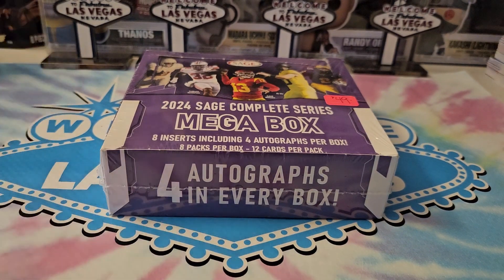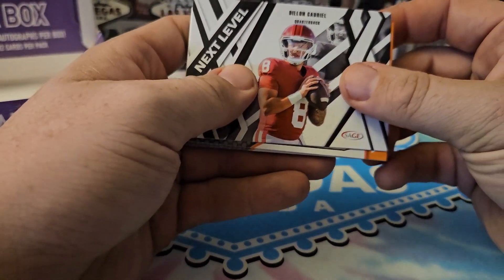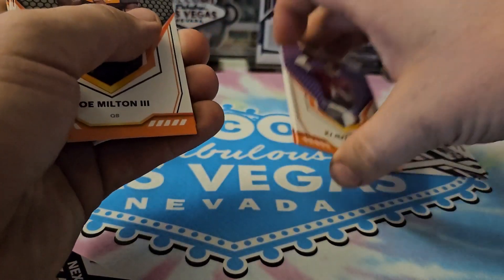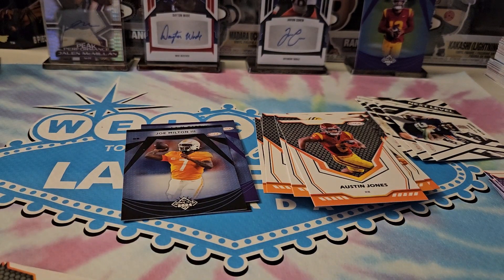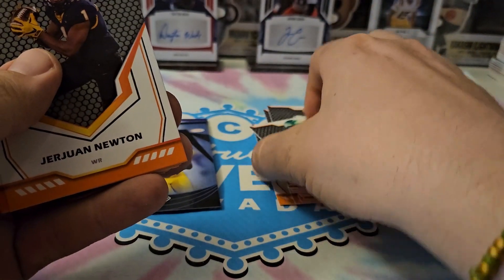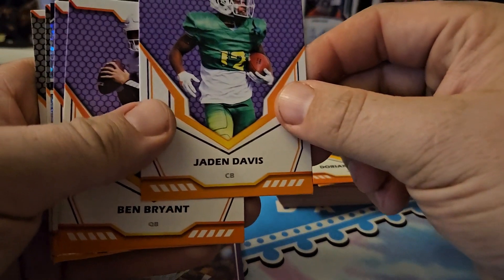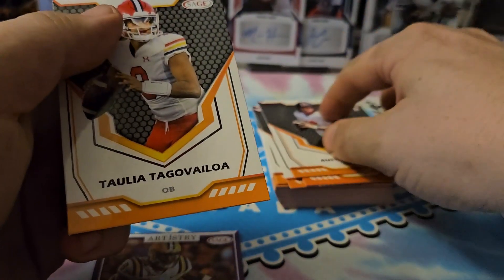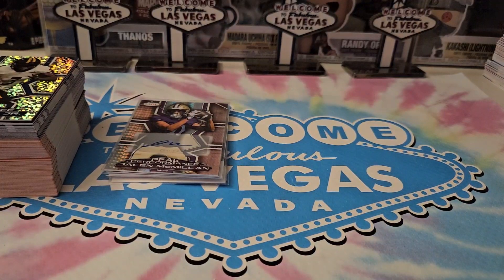2024 Sage Complete Series Mega Box Opening ans Review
What: 2024 Sage Complete Seties Mega Box

eBay - thebrucrewlasvegas

Whatnot - theBRUcrewLasVegas